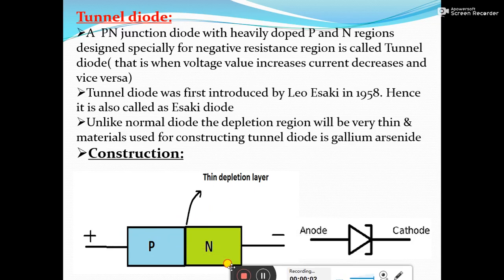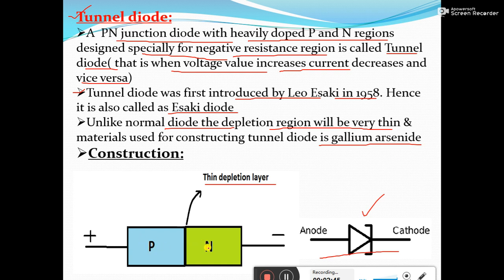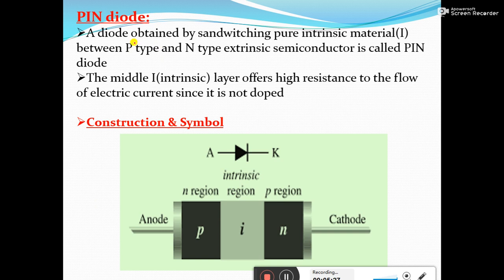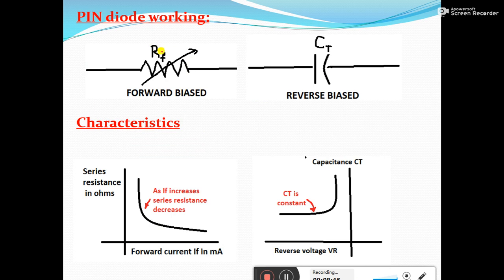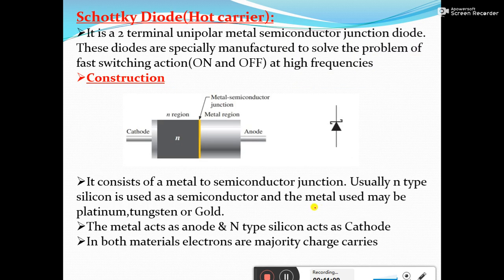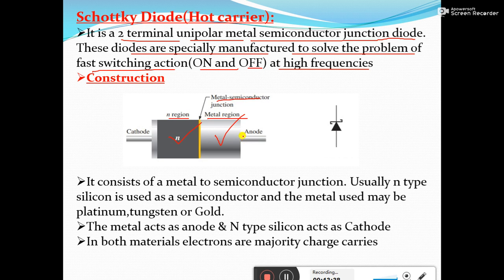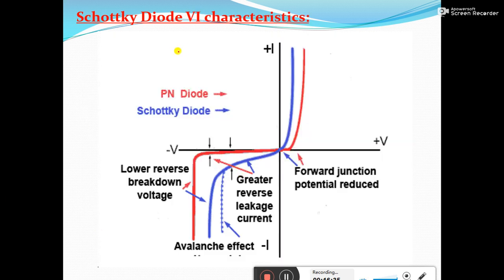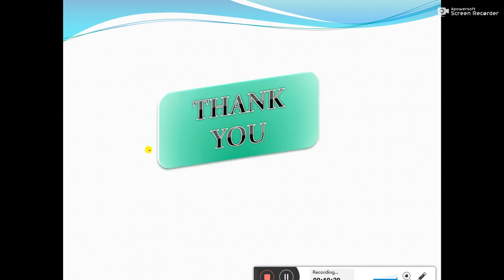Special semiconductor devices-part 4